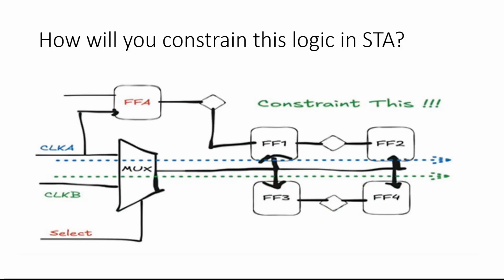PART4: Design Challenge on Exclusive Clocks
Physically vs Logically Exclusive Clocks — what’s the difference, and why does it matter in digital design?

In this short and clear explanation, you’ll learn:
✔️ What physically and logically exclusive clocks are
✔️ Real-world examples from RTL design, FPGA, and ASIC flows
✔️ How they affect timing constraints and analysis

Whether you're an RTL designer, FPGA engineer, or a VLSI student preparing for interviews or design tasks, this video will boost your understanding of clock domain management and timing closure strategies.